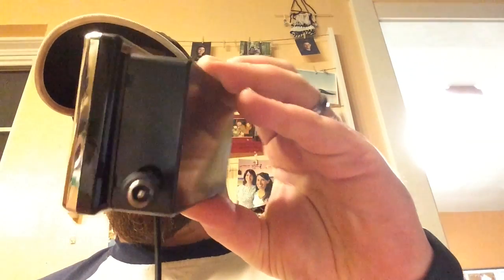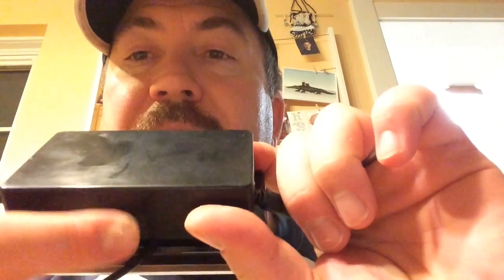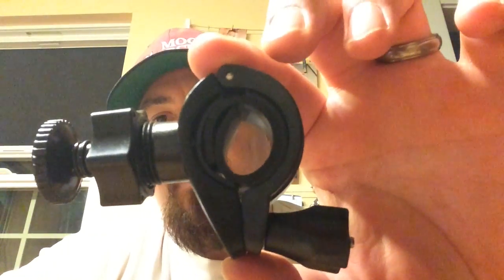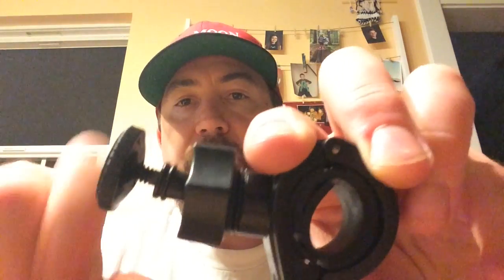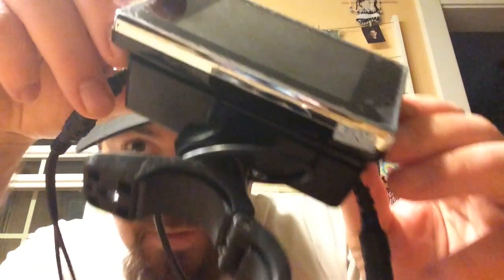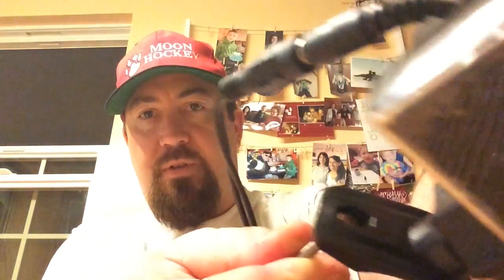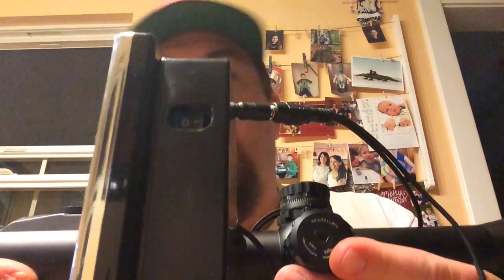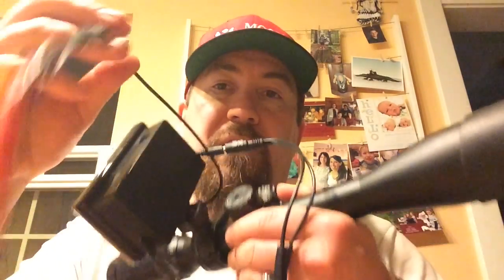Scope Cam 2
This is Part 2 of my ScopeCam project.  In this episode I show how I attached the LCD screen to the project box and how I modified the project box to hold the battery then how I connect the box to the scope.  Last, but not least, I show how I mounted the camera to the scope.